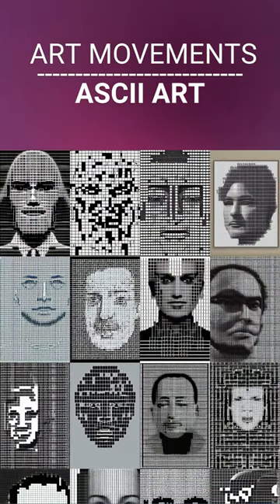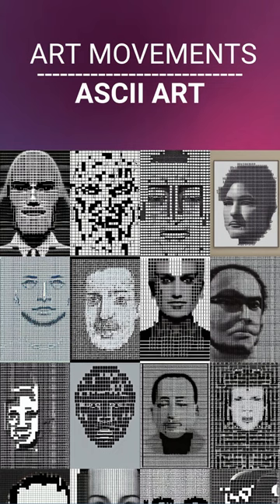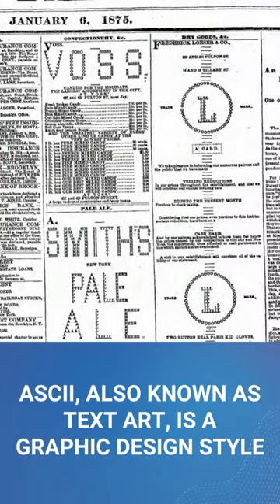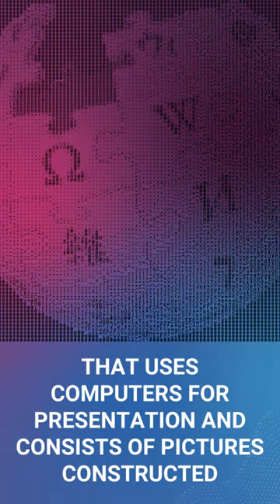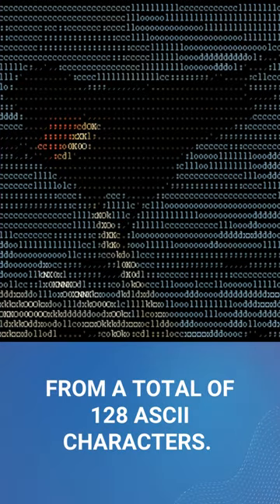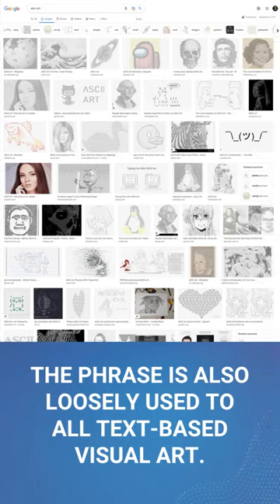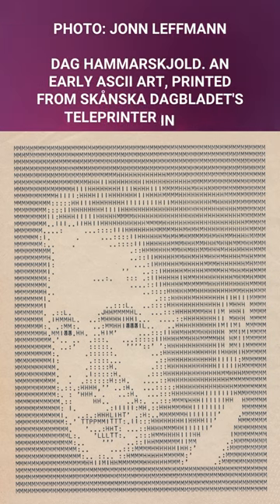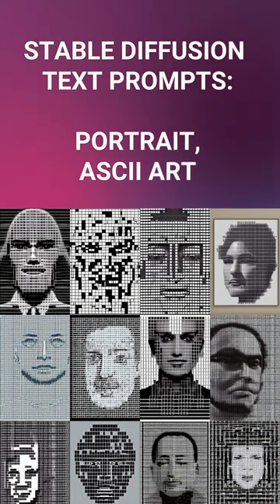ASCII art | Art Movements | Ai | Stable Diffusion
I wanted to examine Ai's interpretations of the various art movements in this series.

Afrofuturism, which studies the interaction of the culture of the African diaspora with science and technology, is described by Wikipedia as a cultural aesthetic, philosophy of science, and history. Although it is most often linked with science fiction, it can also include other speculative genres including fantasy, alternate history, and magic realism.

Solen Feyissa's image "Serengeti Cyborg" is an example of this movement.

And here are the results of Stable Diffusion with text prompts: Portrait, Afrofuturism

What do you think? Did AI grasp the spirit of the art movement? Add your comments...